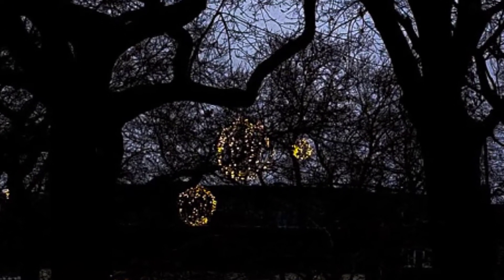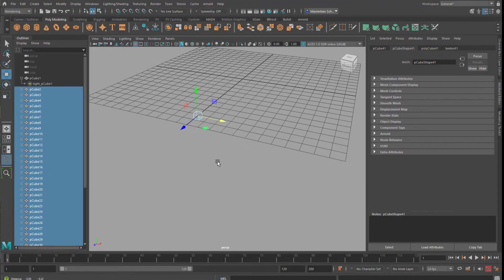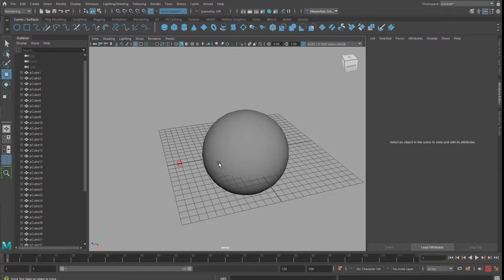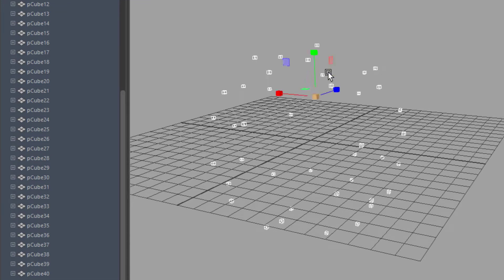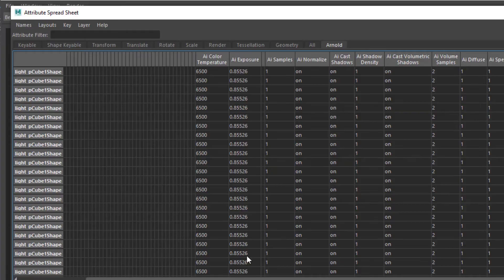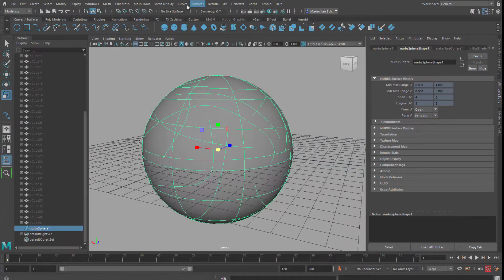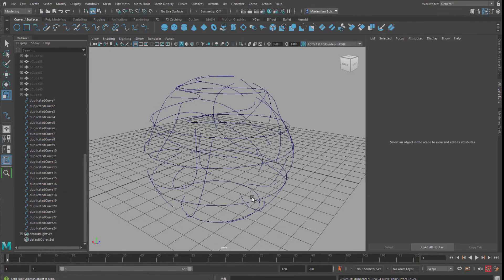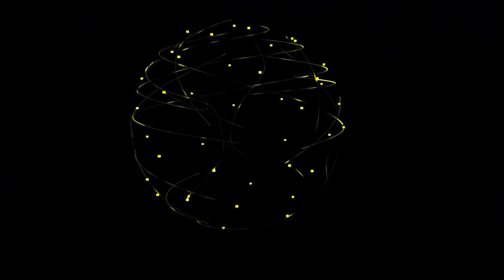Maya: LED xMas Lights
As simple as it may seem: It is not that simple. Unless you know something about the Attribute Spread Sheet, the Arnold Curve Collector and how to make a sphere "live".

The music: "Computer Animation" and "Kleiner Knirps", composed and performed by me, Maximilian Schönherr, licensed via GEMA, Germany.